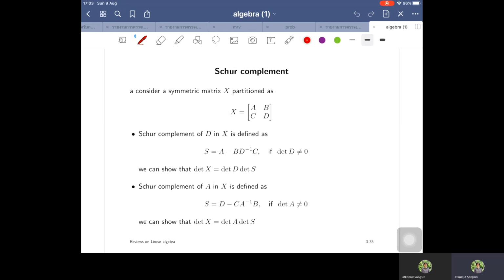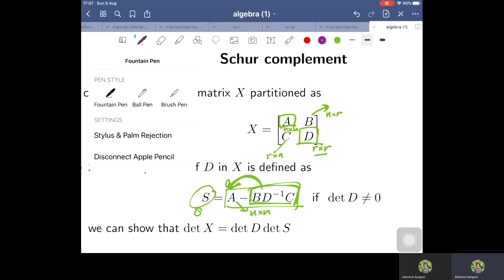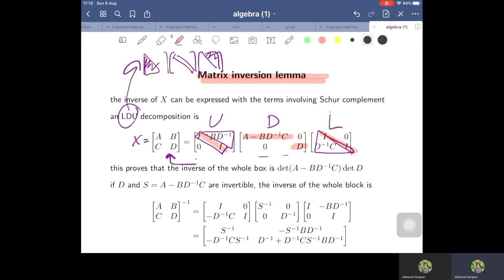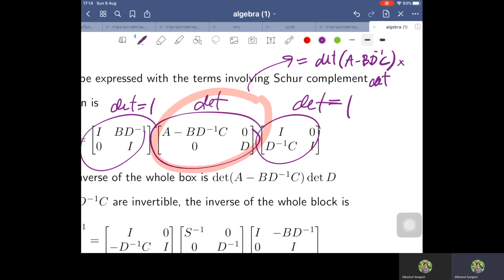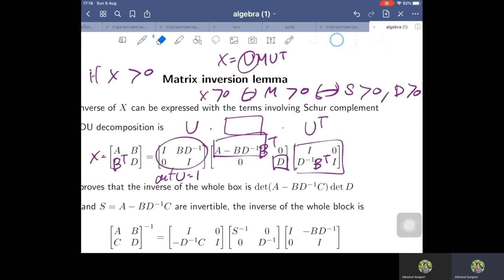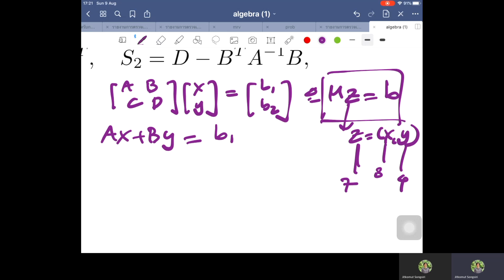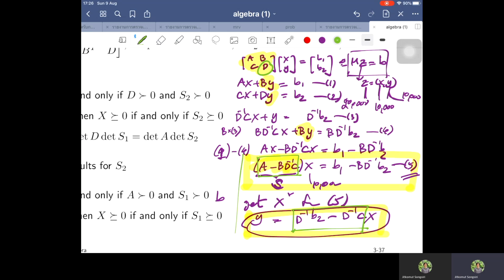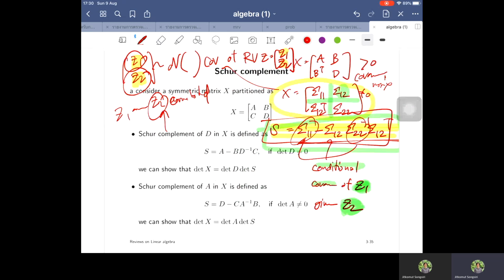Schur Complement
The Schur complement often arises in many engineering applications, including solving linear equations, optimization, positive definite matrices, conditional covariance matrix of Gaussian variables.